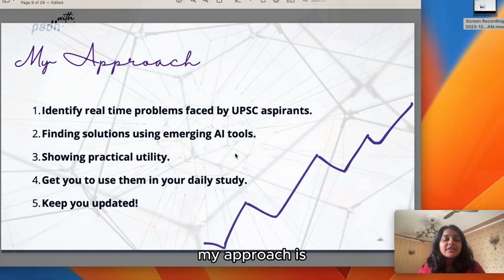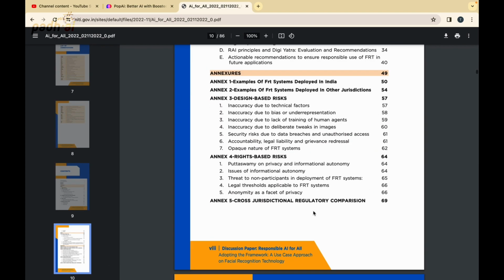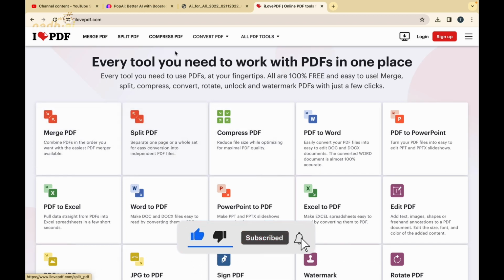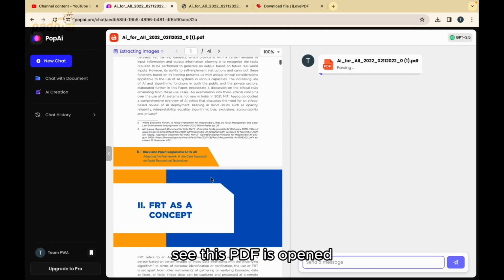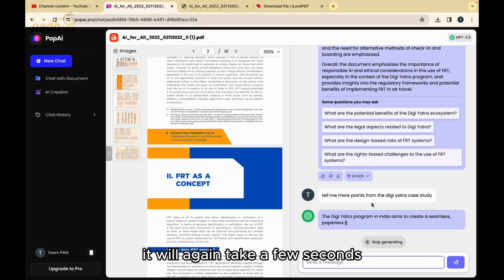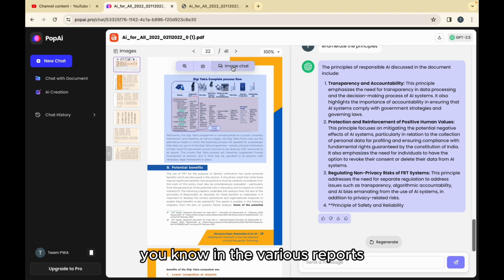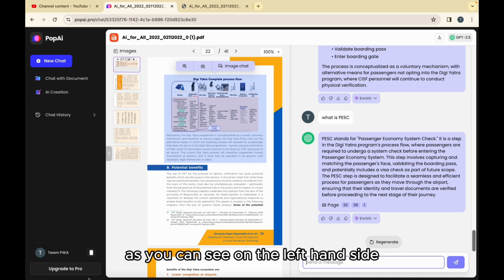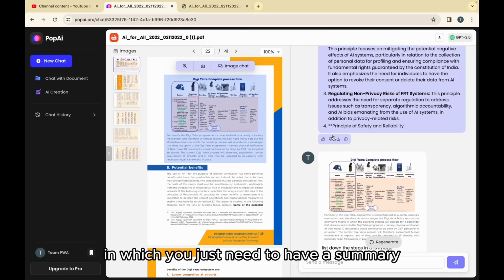AI hack for UPSC preparation - Summarising PDFs in seconds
Welcome to Padhai with AI !

In this video, discover the ultimate tool for summarizing PDFs – PopAI.pro ! 💡
After rigorous trial and testing of 5-6 similar tools, PopAI stands out, offering lightning-fast PDF summarization and the bonus feature of extracting text from images. 🌟

For maximum benefit, I recommend trying the steps alongside.

Time Stamps:
00:00 - Intro
00:53 - The Problem statement - AI tool to summarise PDFs
01:15 - The AI tool revealed
02:20 - Live Demo step-by-step
04:15 - Limitation 1 and Way Around(ilovepdf.com)
07:10 - AI hacks - Words of wisdom
08:25 - Enjoy chatting with the PDF
09:55 - Bonus functionality - Image Chat
12:14 - Let's summarise
12:45 - Limitation of the Free version
13:25 - Supports Hindi translation as well!
14:10 - Where not to use this AI tool!
15:00 - My Request

 🌐 Whether you're a student prepping for competitive exams, or struggling with college assignments, this tool is a game-changer! Lightning-fast PDF summarization, chat with documents and images – tailored for students, by a student.

Limitations? PopAI handles PDFs up to 50 pages (use Ilovepdf.com to split), allows 2 PDFs daily, and entertains upto 10 GPT3.5 queries.
🌐 Personal recommendation: Perfect for extracting key points from domain-specific reports, but not ideal for current affairs magazines.

OR Share any study problems for which I should research AI tools and come back with smart hacks.